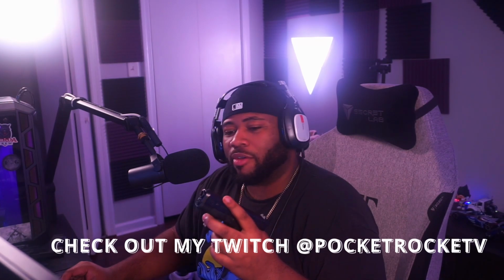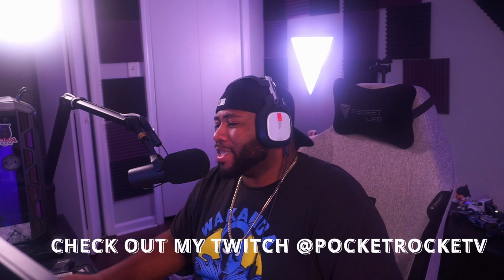GLOCK 27 (COP OR TRASH)!!???